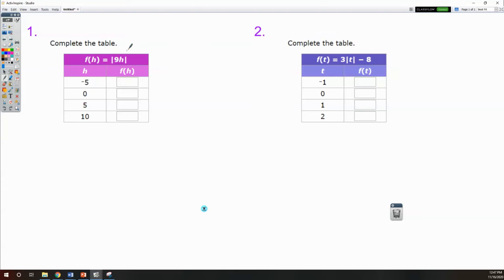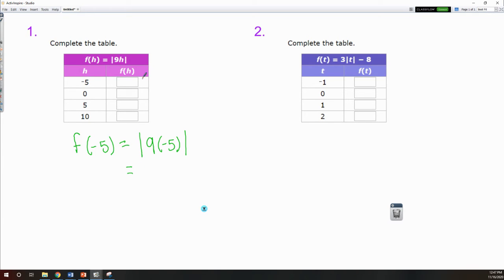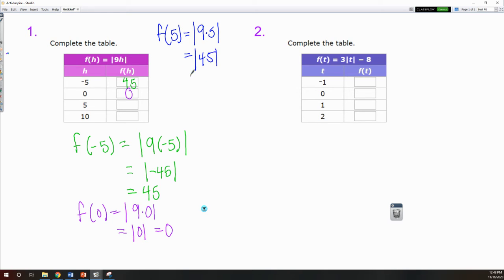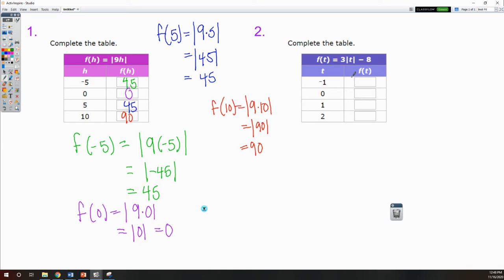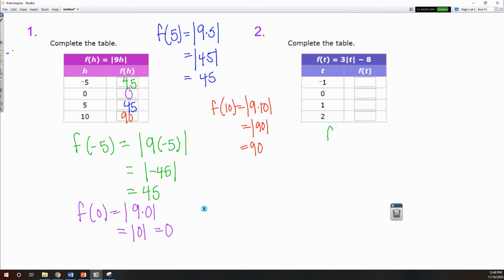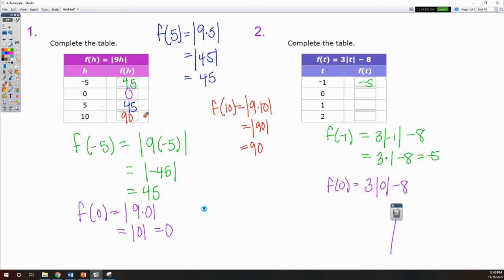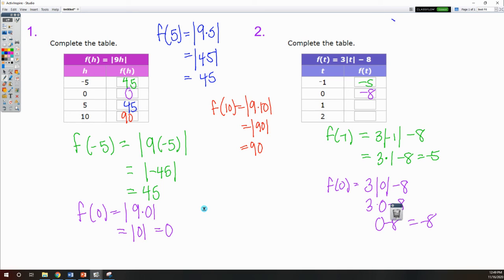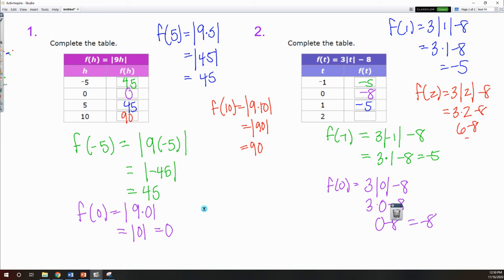Absolute value function tables